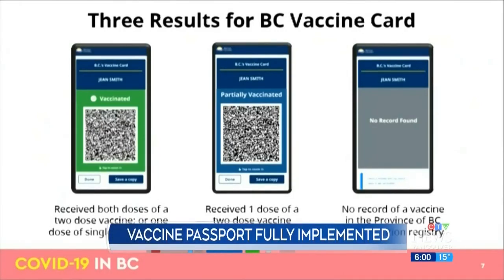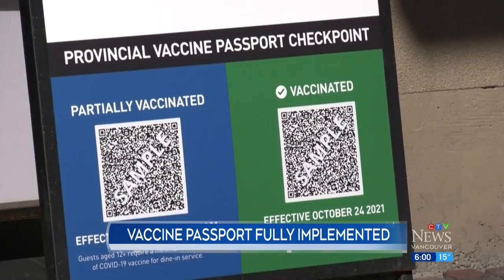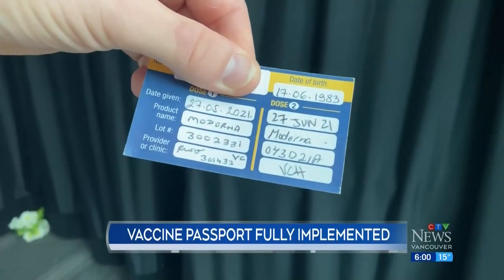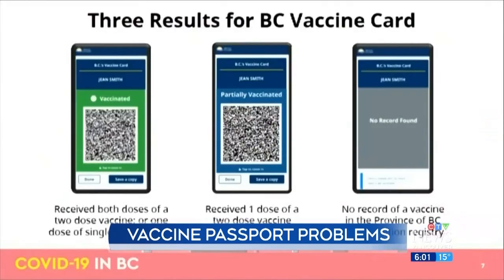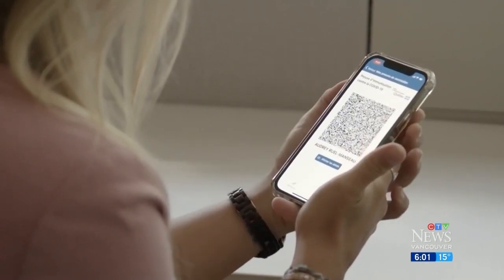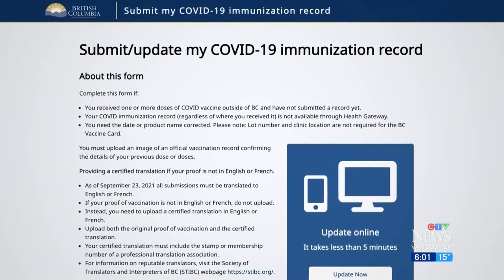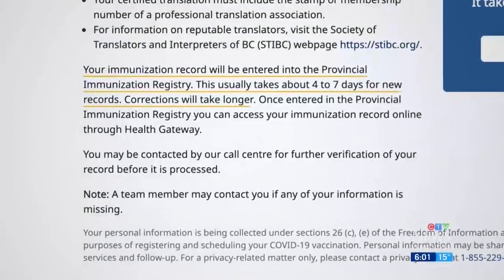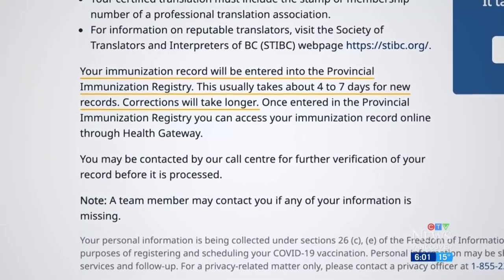Delays in B.C. vaccine cards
Some are frustrated with the delay in receiving their official B.C. vaccine card.